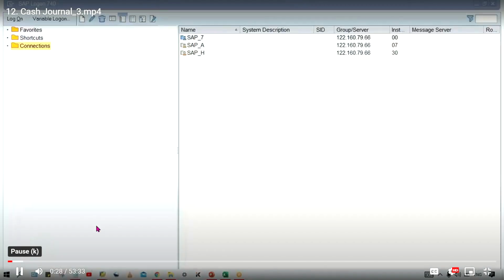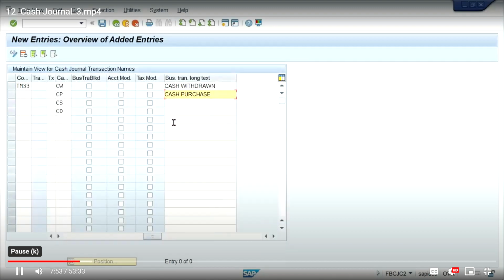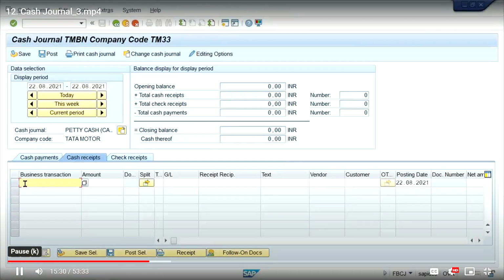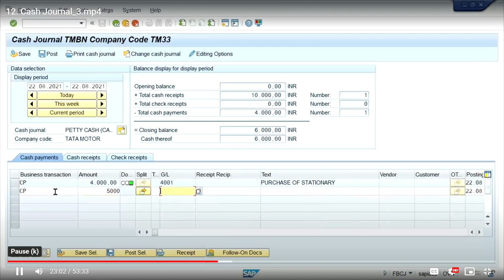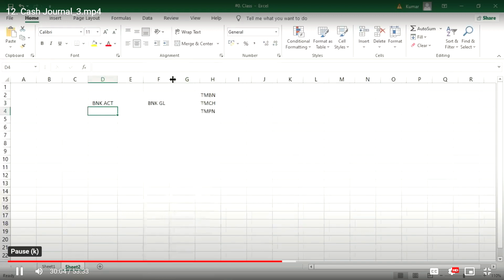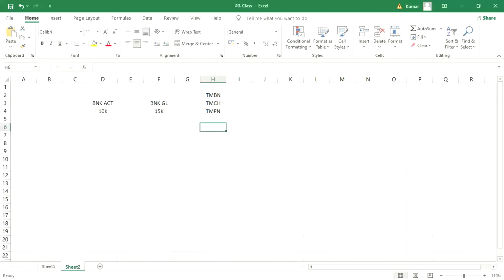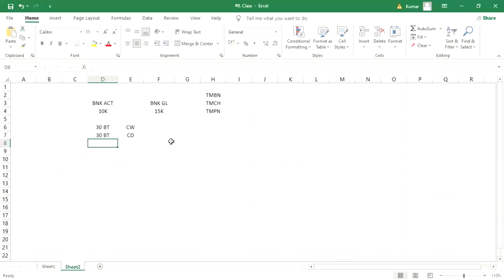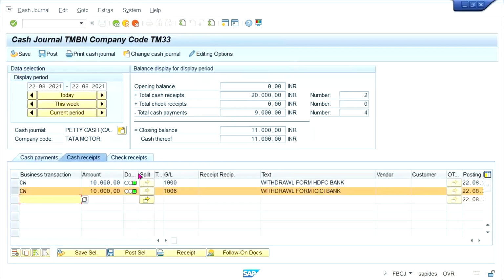(12) CASH JOURNAL SAP FICO {PART-3}